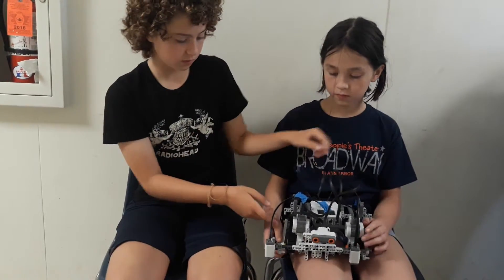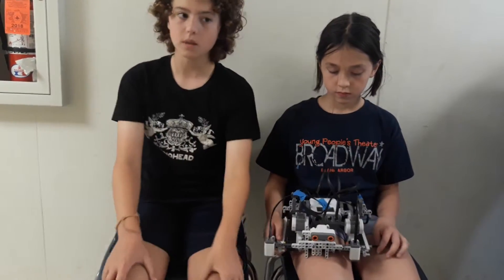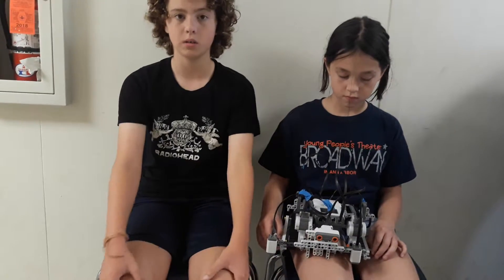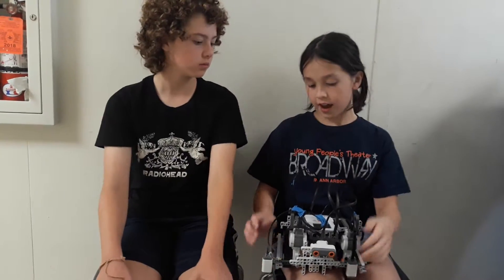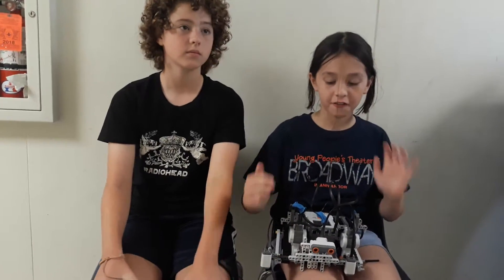Week 3 Video 4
An interview with two of our campers!